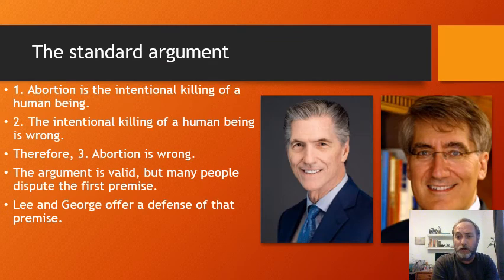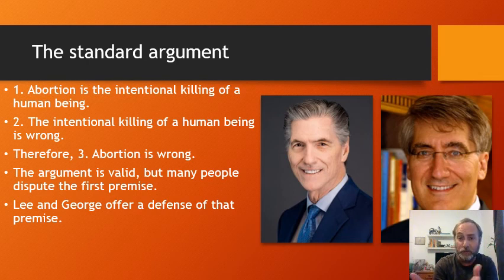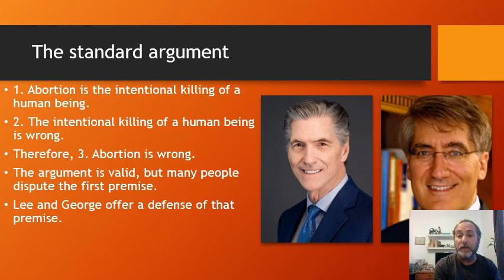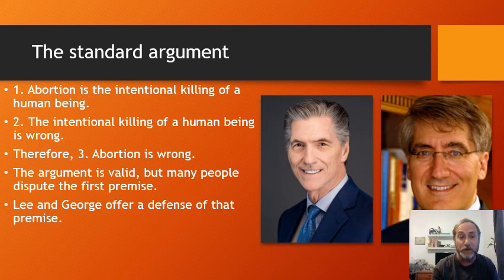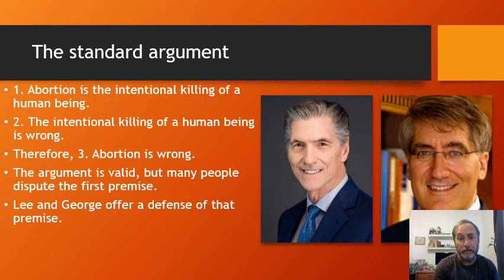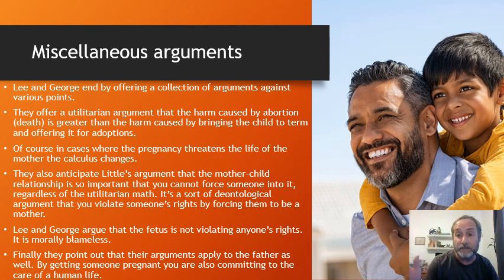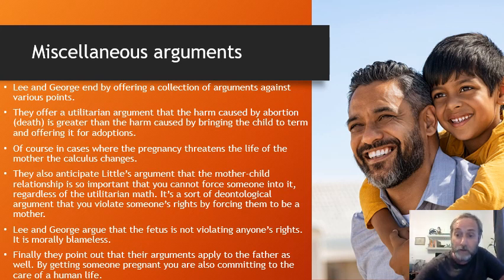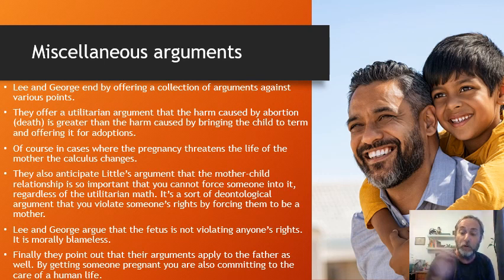2 Lee and George's argument against abortion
This is the first of a pair of lectures presenting ethical arguments for and against abortion.